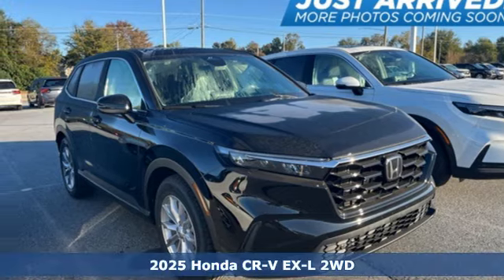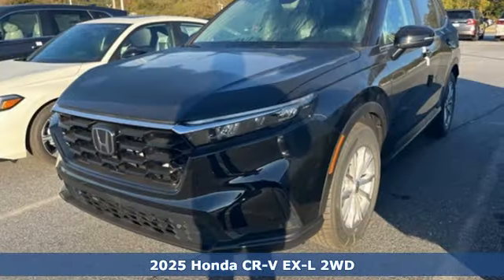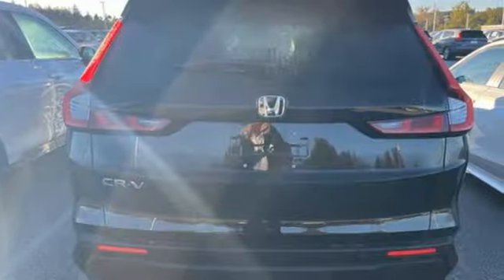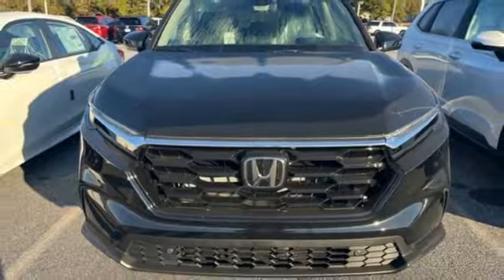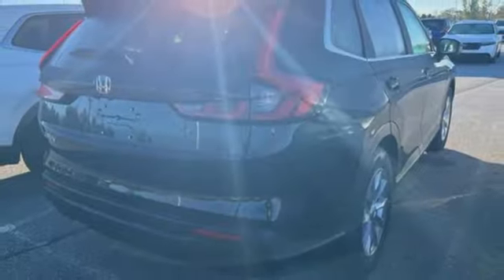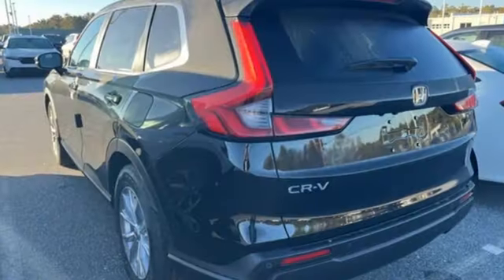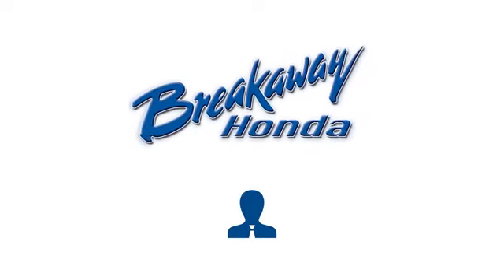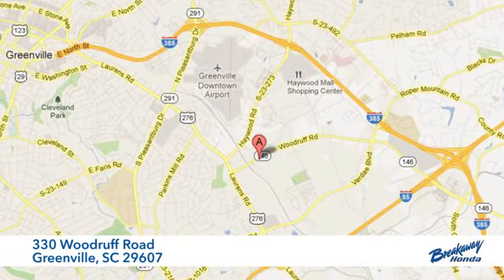New 2025 Honda CR-V Greenville SC Easley, SC SH316426 - SOLD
Year: 2025
Make: Honda
Model: CR-V
Trim: EX-L
Engine: 1.5L I4 DOHC 16V
Transmission: CVT
Color: Black
Interior: Nh-731p/Black
Stock #: SH316426
VIN: 2HKRS3H79SH316426

Address:
330 Woodruff Road